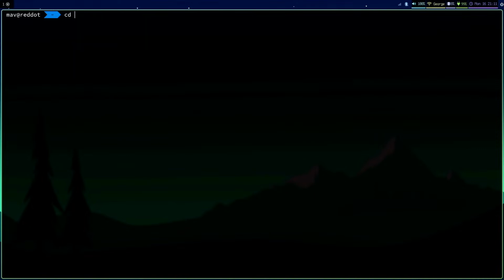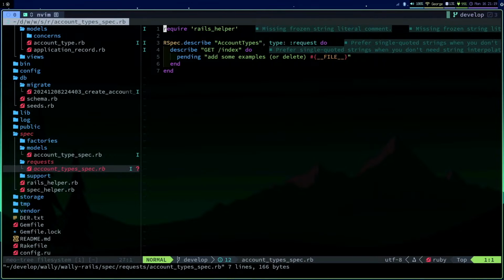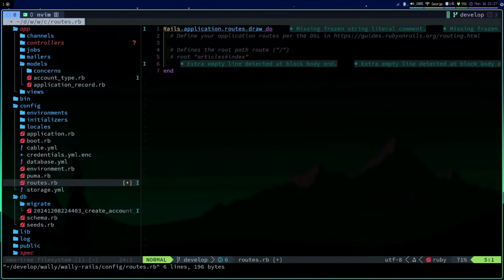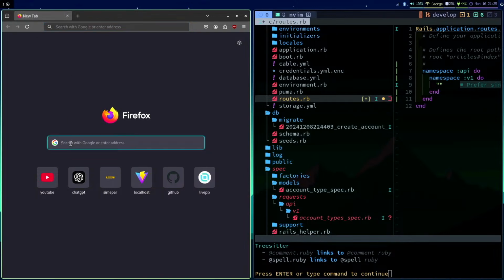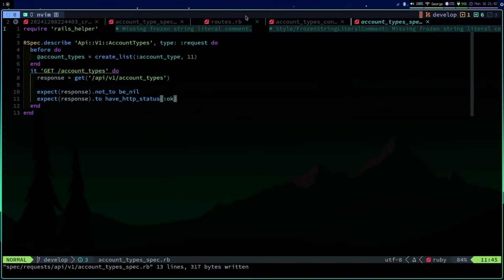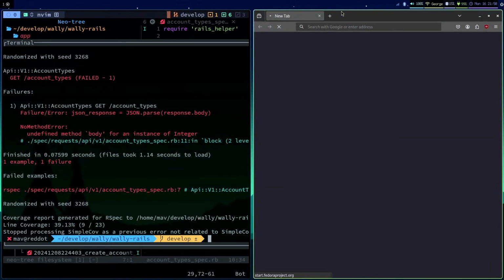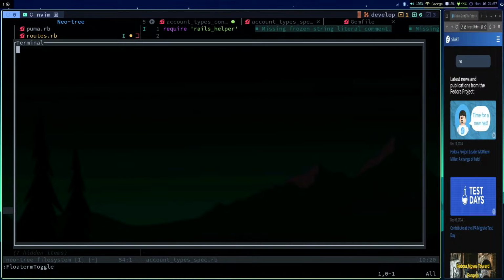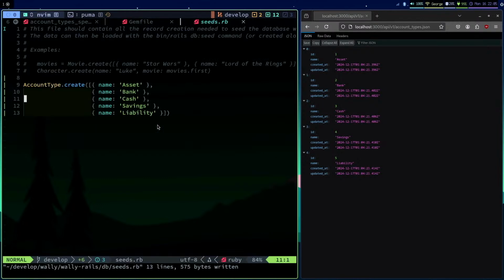The Wally Project - Sunday #4 - The AccountType controller